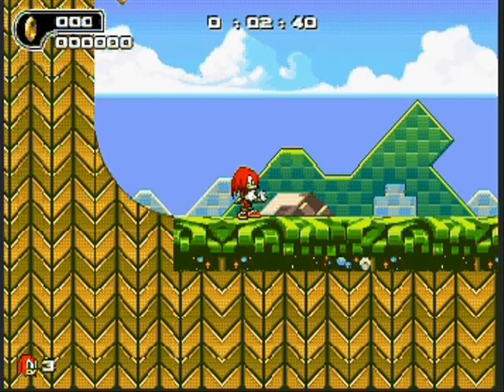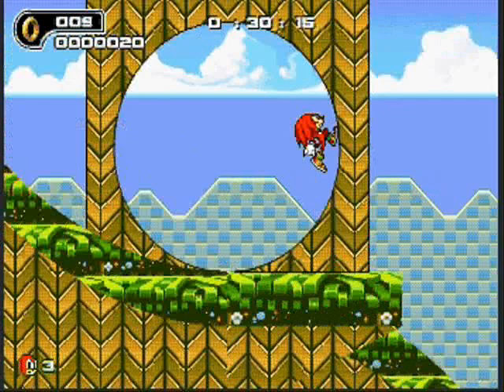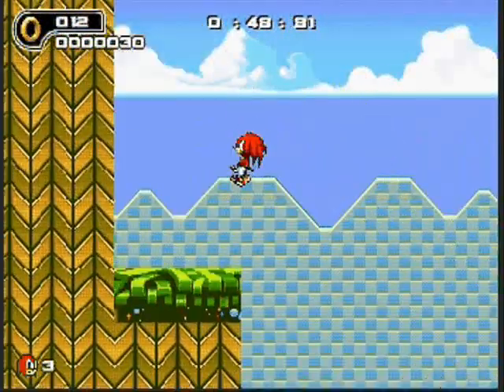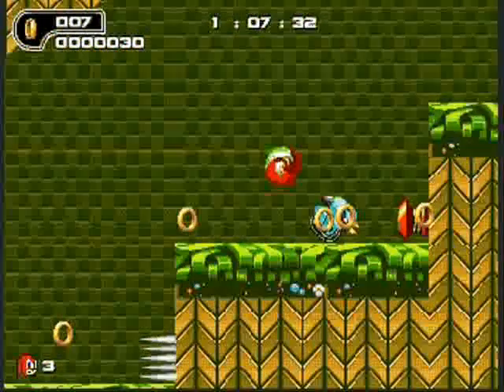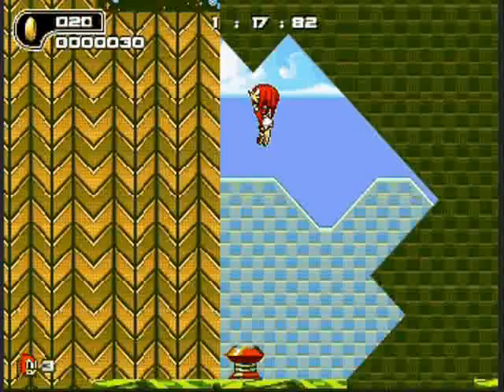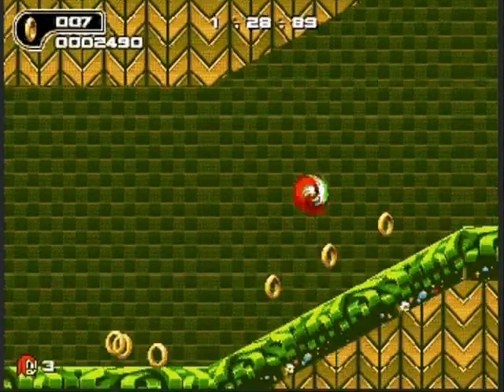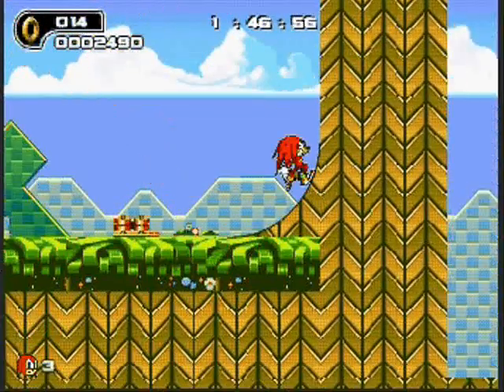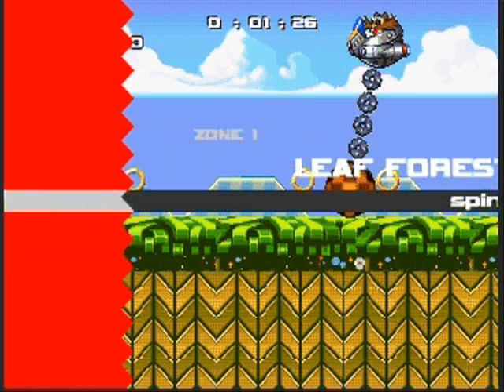Let Play Ultimate Flash Sonic: Play Time Is Over (11)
I am the ULTIMATE finale!!!

In this episode:  I review the game, reflect on this LP and then announce my last LP.  Make sure you watch until the finish, by the way.